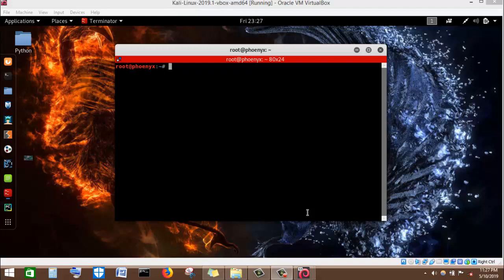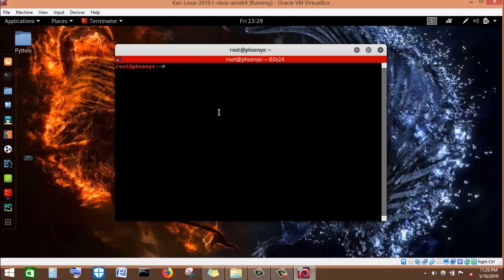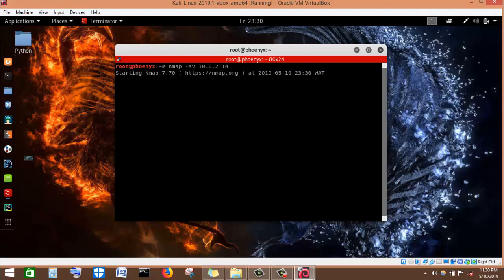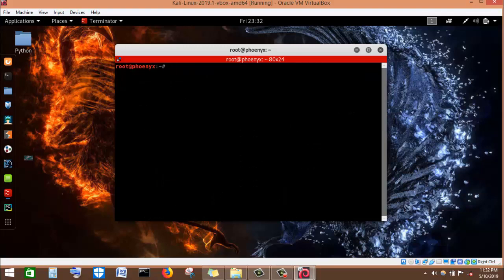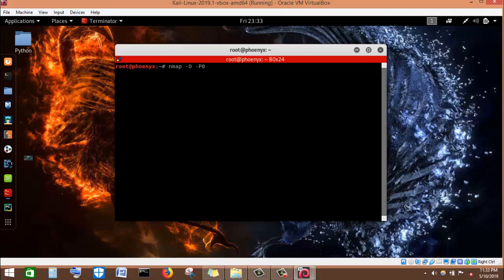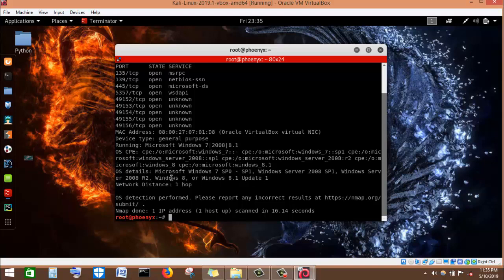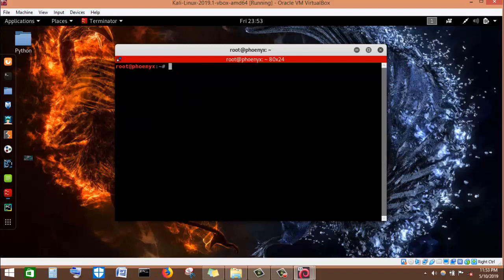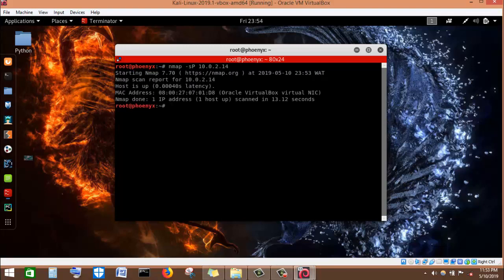COMPTIA CYSA+ & PENTEST+ LAB: NETWORK MAPPING AND TOPOLOGY DISCOVERY– NMAP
According to the Wikipedia page on Nmap (Network Mapper), is a tool that is free and open source created by Gordon Lyon also known by an alias as Fyodor Vaskovich). Nmap is used to discover hosts and services on a computer network by sending packets and analyzing the responses.

Nmap has made twelve movie appearances, including The Matrix Reloaded, Die Hard 4, Girl With the Dragon Tattoo, and The Bourne Ultimatum.

Nmap provides a number of features for probing computer networks, including host discovery and service and operating system detection. These features are extensible by scripts that provide more advanced service detection, vulnerability detection, and other features. Nmap can adapt to network conditions including latency and congestion during a scan.